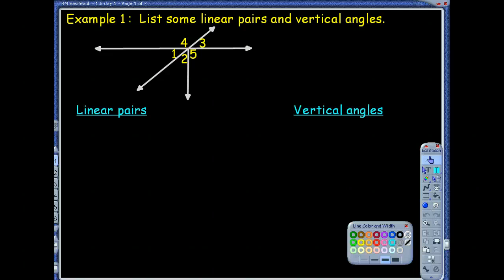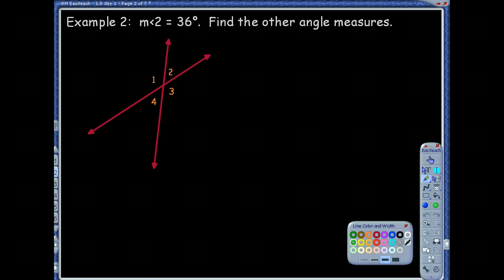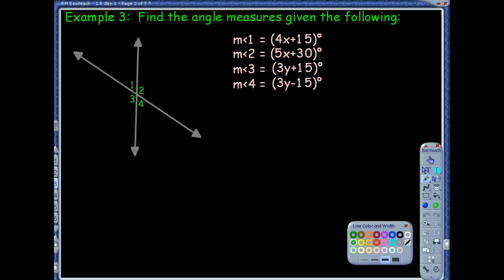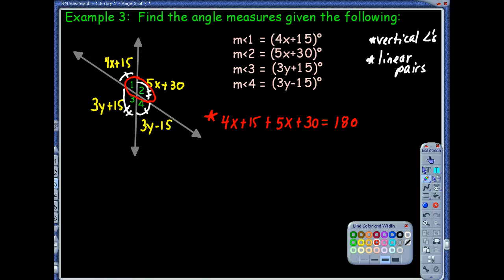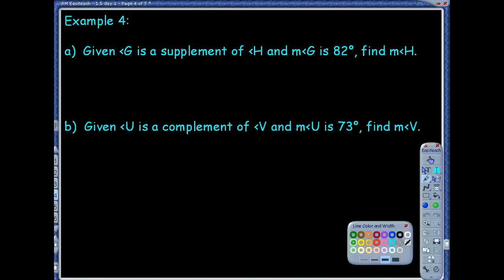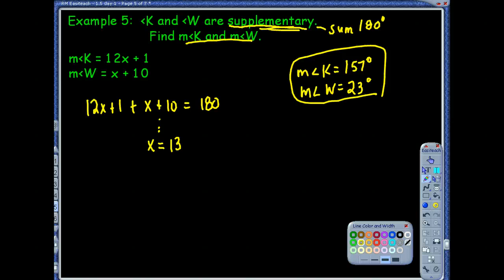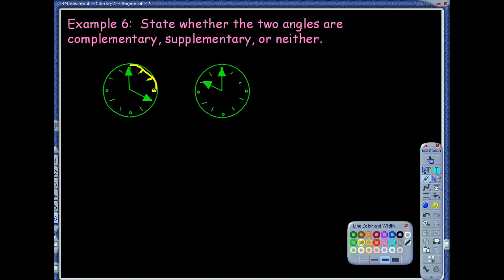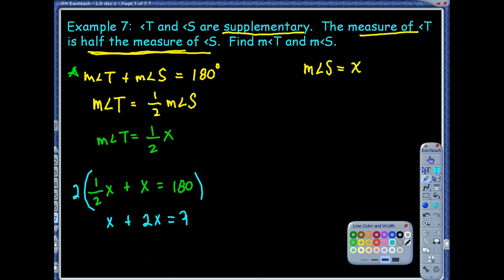1.6 examples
1.6 Angle Pair Relationships Examples